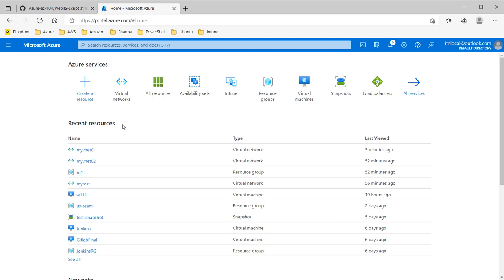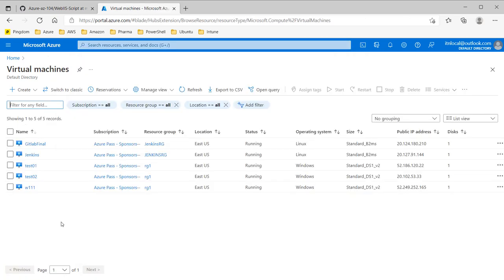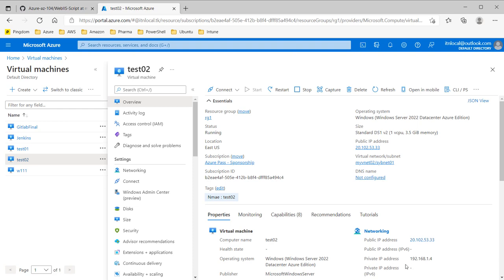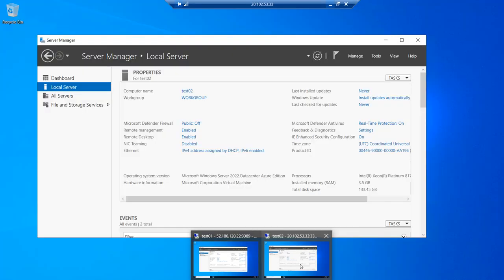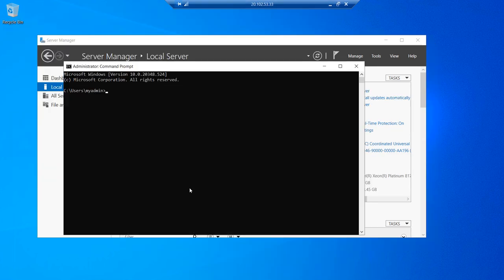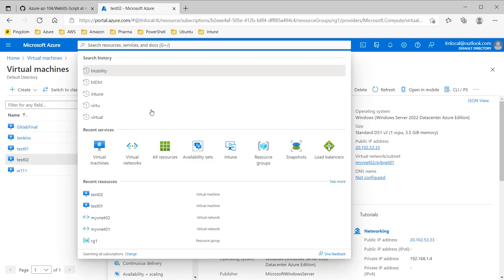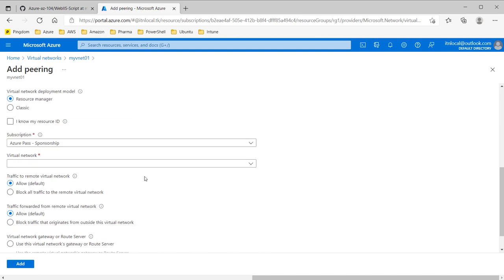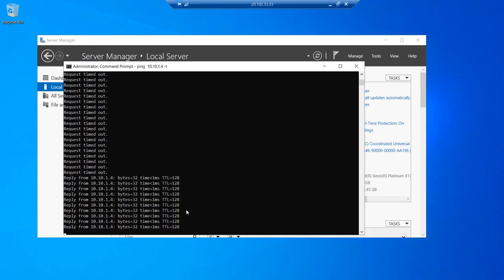Azure Labs | Create vNet to vNet Peering | Azure Tutorials | OneMinuteLab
In this lab I'm going to show you how we can create vnet to vnet peering in Azure portal step by step in very easy way.